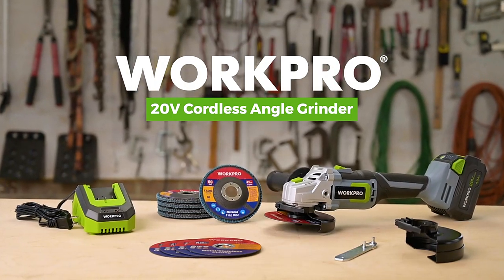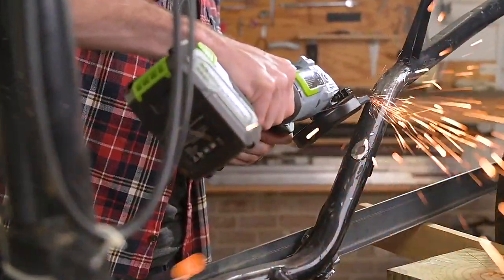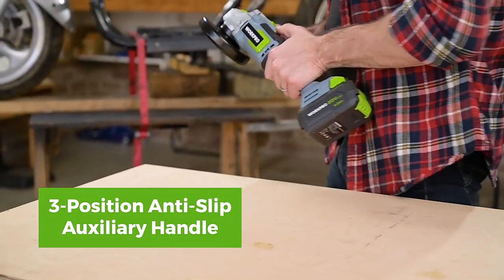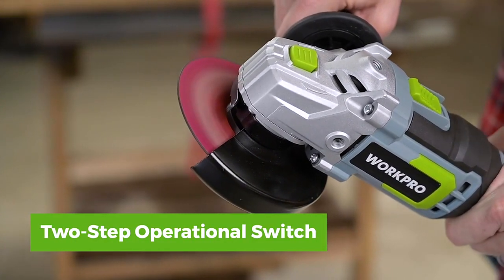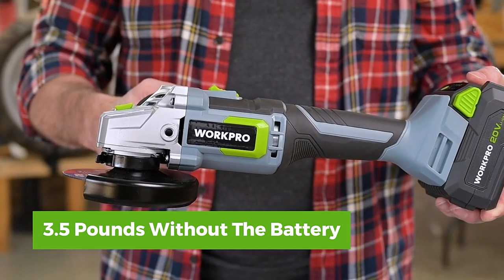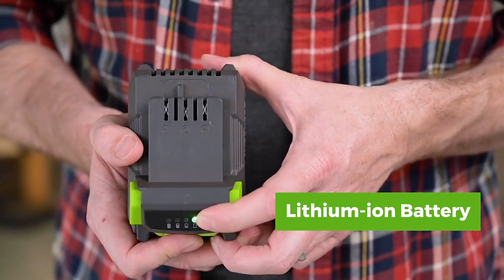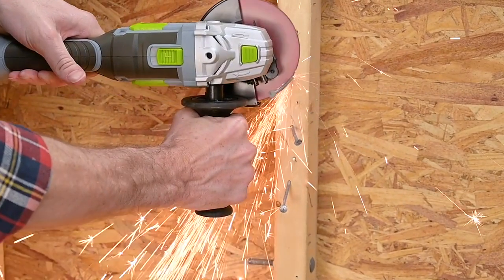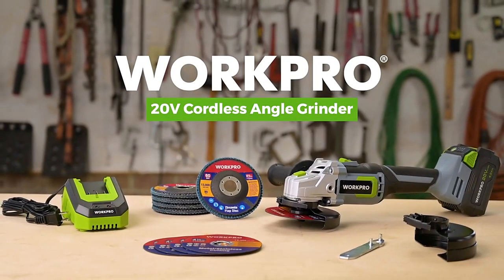Угловая шлифовальная машина WORKPRO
Мы не описываем товары, а лишь показываем их.Будет намного лучше и честнее, если Вы сами перейдя по ссылке прочитаете РЕАЛЬНЫЕ отзывы людей, которые этот товар приобрели.
ДЕЛАЙТЕ СВОИ ПОКУПКИ И ПОЛУЧАЙТЕ ХОРОШИЙ КЭШБЭК (РЕГИСТРАЦИЯ НА СЕРВИСЕ КЭШБЭК)
ЕСЛИ ВЫ ОБНАРУЖИЛИ НЕРАБОЧУЮ ССЫЛКУ,ПОЖАЛУЙСТА ОСТАВЬТЕ ПОД НЕЙ ОТЗЫВ И МЫ ЕЁ ЗАМЕНИМ. СПАСИБО!